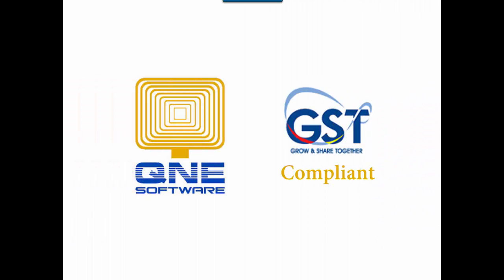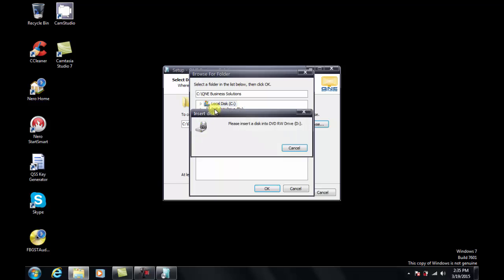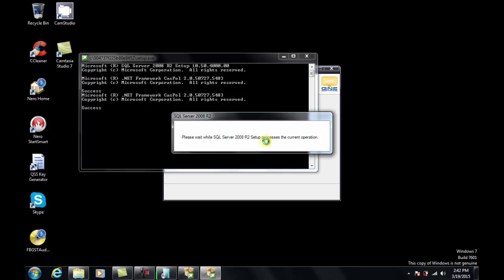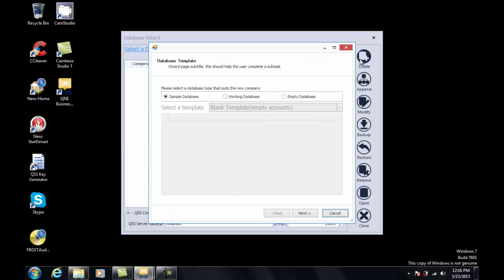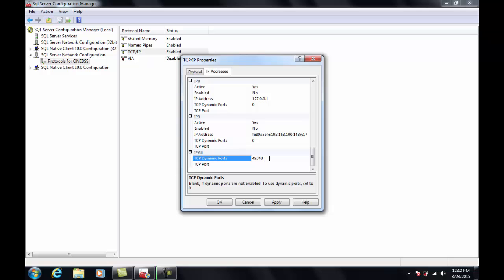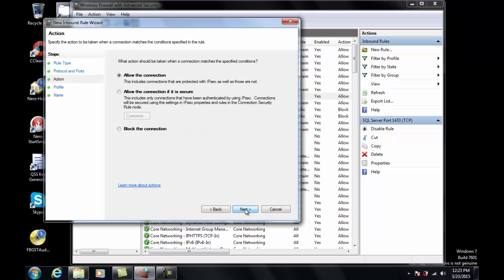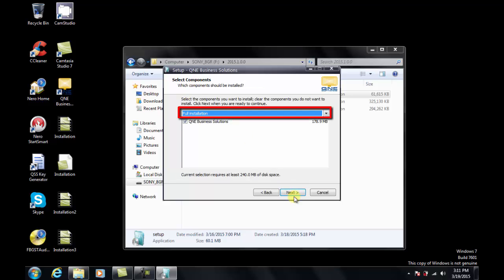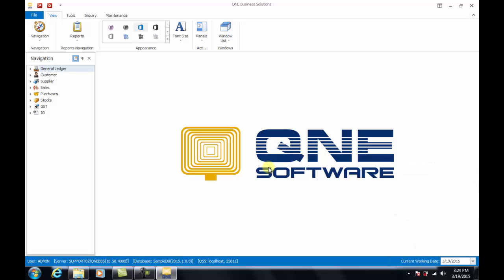15. Installation of QNE Optimum in Network Environment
Learn how to install QNE Optimum and Microsoft SQL Server in a Standalone Computer, Server and Workstation. This video will also guide you how to open the port forwarding, enable the TCP/IP etc.